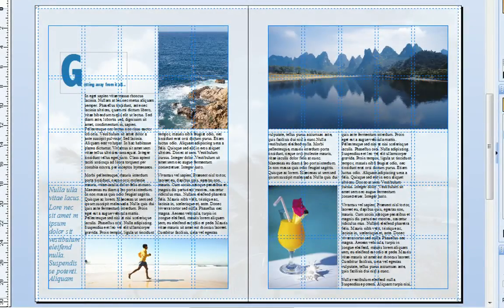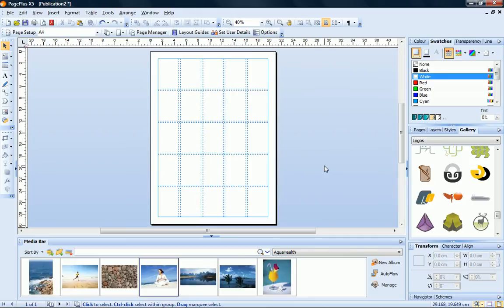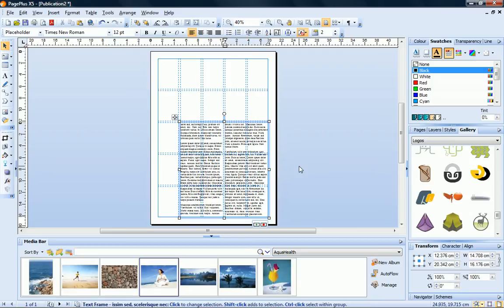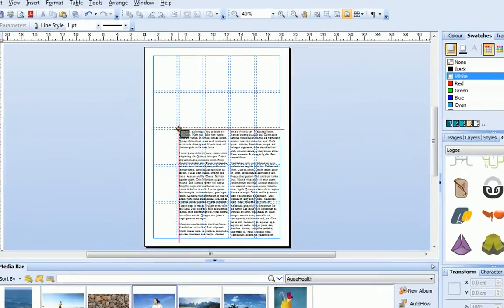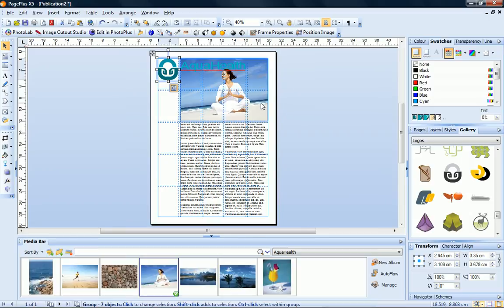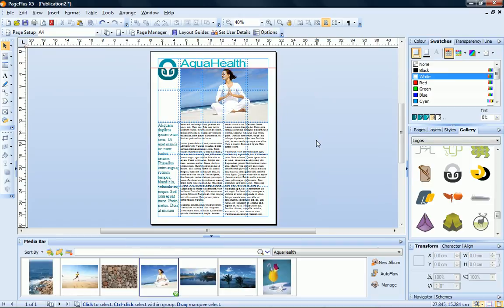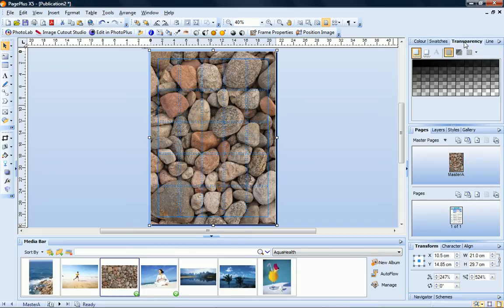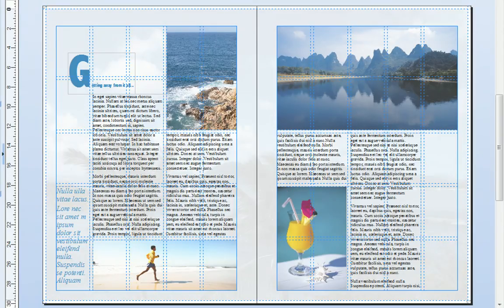Serif PagePlus X5 Tutorial - Page Layout Techniques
Get some great tips about desktop publishing techniques, laying out your page to design impressive documents, stationery, advertising and more -- using Serif PagePlus X5.